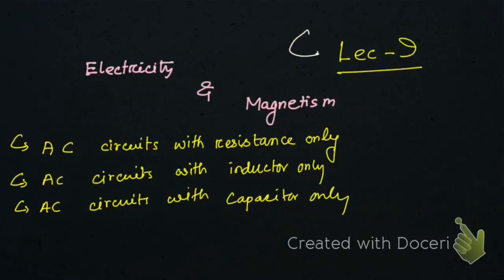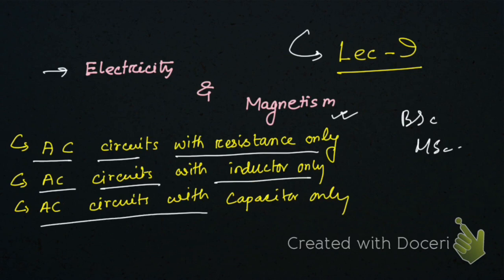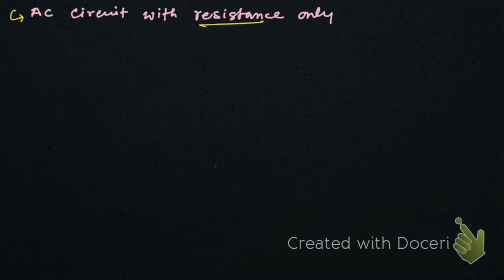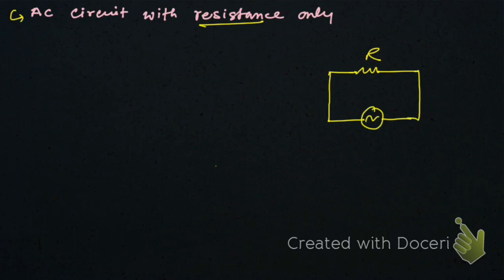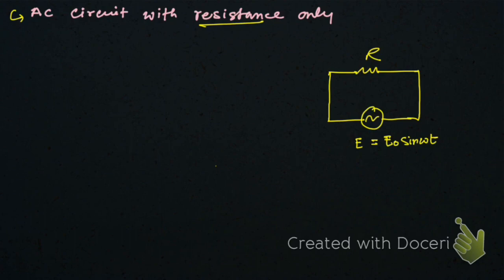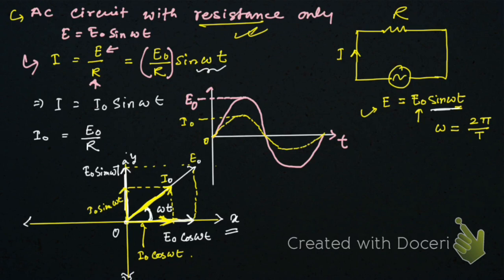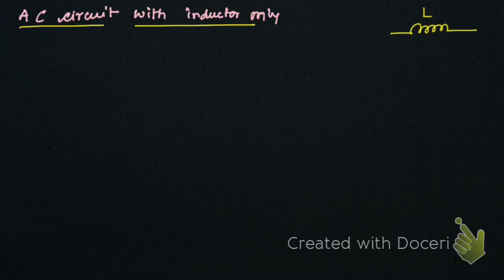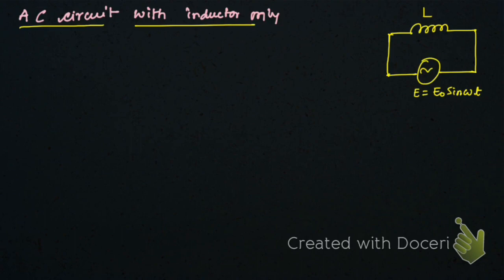AC Circuits Electricity and Magnetism Lec-9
AC Circuit with resistance only
AC Circuit with Capacitor only
AC Circuit with inductor only
By Lakhyajit Ojha